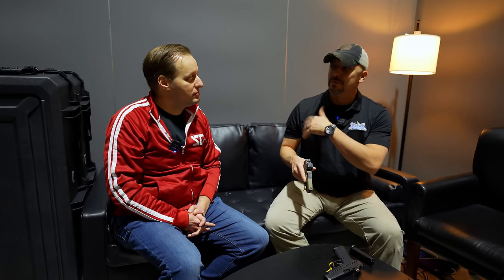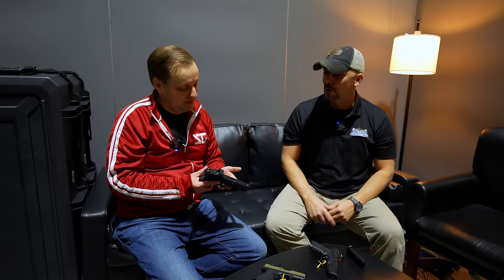New Handguns from Palmetto State Armory! - What's Ahead?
In this video we take a deep dive into new product lineup from Palmetto State Armory.
This video was recorded earlier this year at an industry event.  Some of these are out now, some will be out in the near future.

Video Timeline
0:00 - New Handguns From PSA